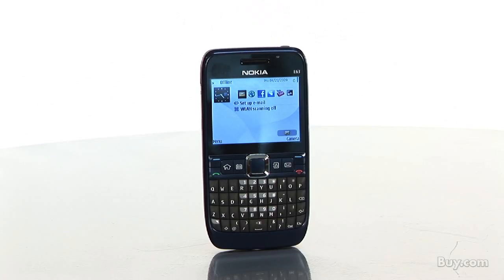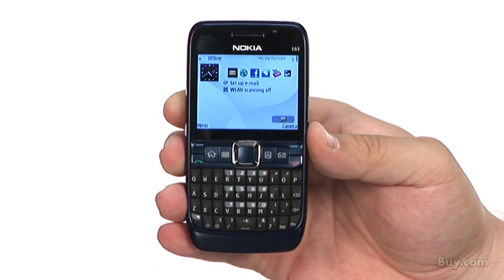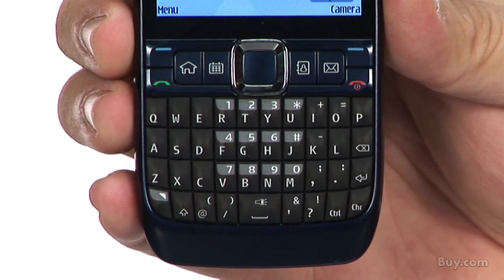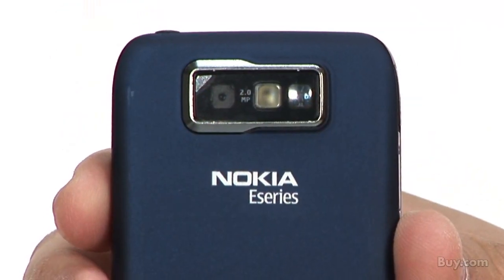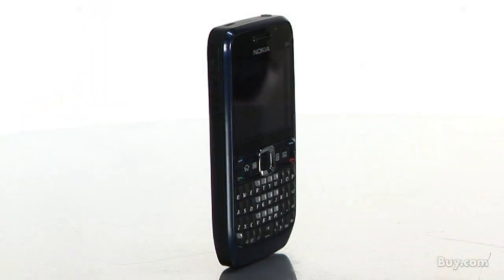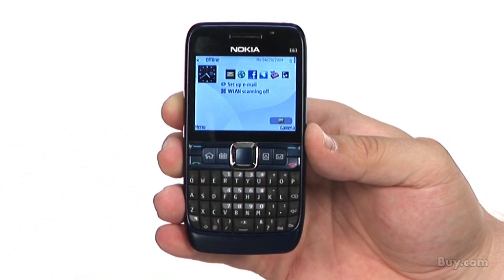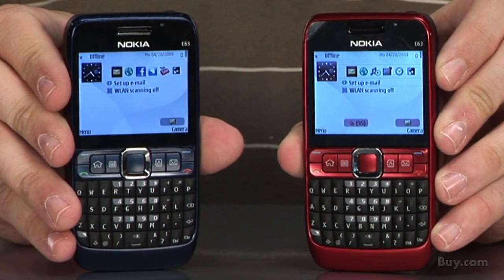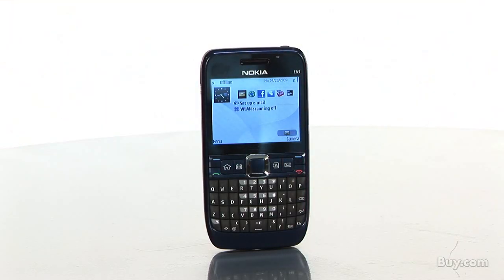Nokia E63 Unlocked GSM Cell Phone (Blue) - Full QWERTY Keybo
Make connections, make plans and make friends with the Nokia E63's slick design and powerful features. Web surf with the large landscape display.